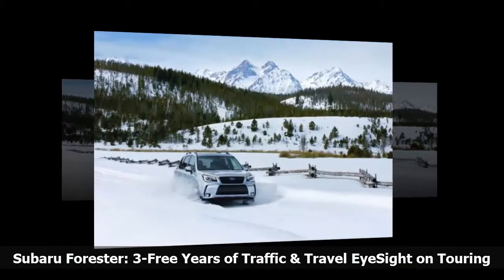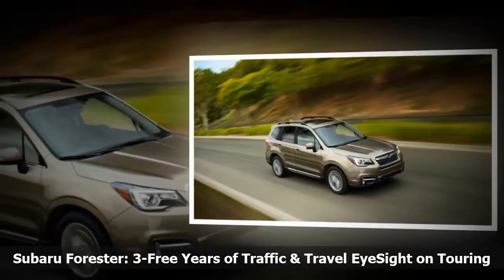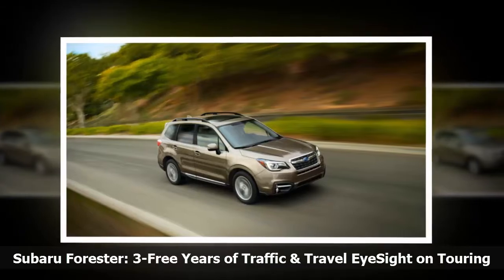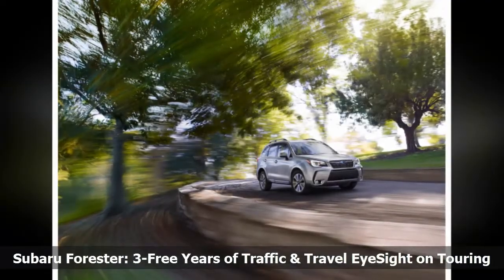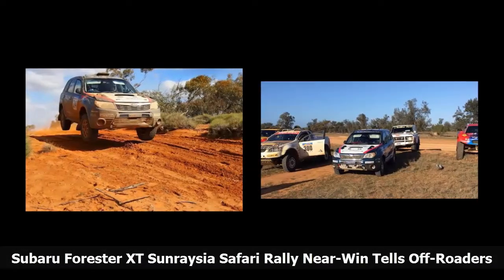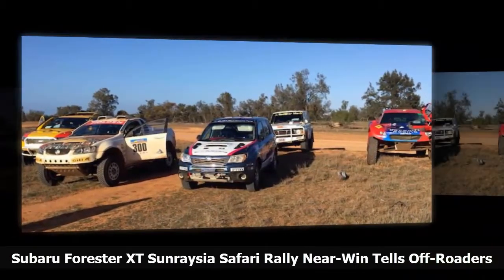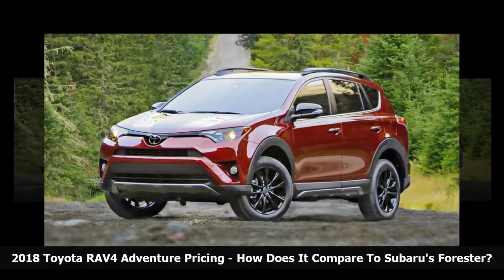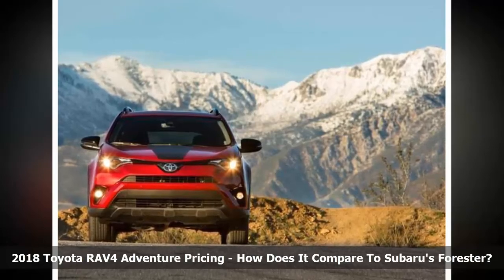Subaru Forester: 3-Free Years of Traffic & Travel EyeSight on Touring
All Subaru Forester l models have SUBARU STARLINK for hands-free connections.Touring models feature EyeSight Driver Assist Technology as standard.